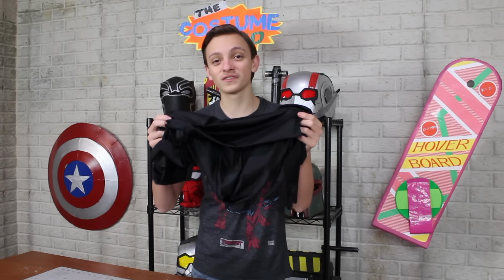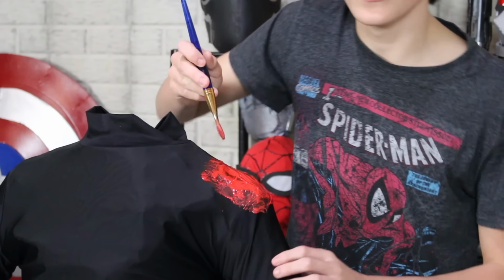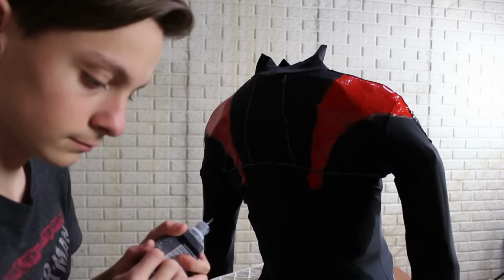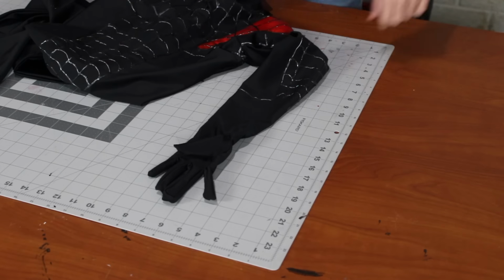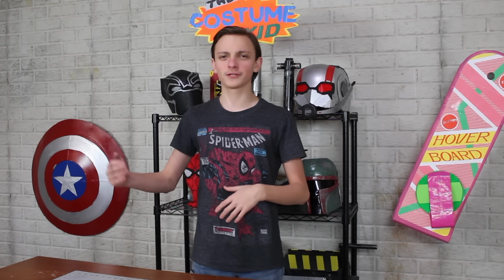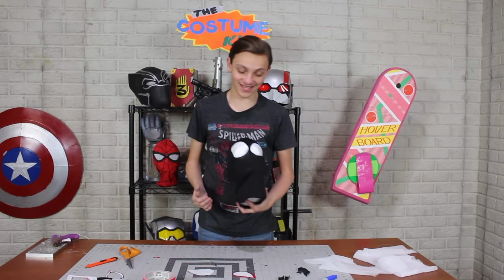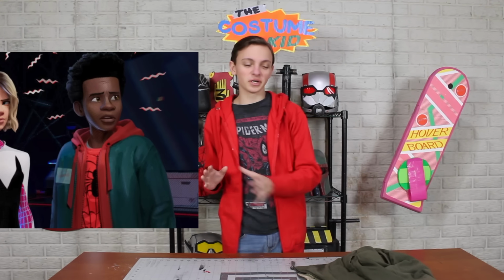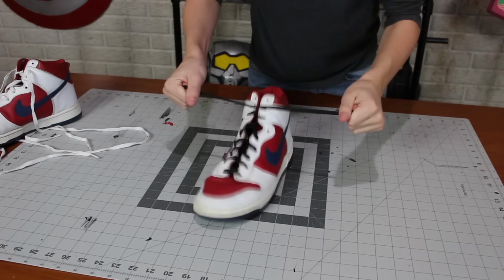Make a DIY Miles Morales Costume! (Into the Spider-Verse)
In this video, Dave takes you through all the steps to create the costume of the new Spider-Man, Miles Morales. Inspired by the new movie Spider-Man: Into The Spider-Verse

Video Timestamps:
0:00 Intro
2:25 Base Suit
4:03 Painting Shoulders
7:06 Painting Webs
11:08 Gloves
13:07 Logo
14:59 Mask
20:41 Street Clothes
24:29 Montage
25:14 Outro

Every other Sunday, A 14 year old cosplayer and prop maker, brings you a tutorial video on some of your favorite things.

If you rely on the information portrayed in this video, you do so at your own risk and you assume the responsibility for the results. You hereby release The Costume Kid, and any person included in this programming expressly or implicitly from any and all actions, claims, or demands that you, your heirs, distributees, guardians, next of kin, spouse or legal representatives now have, or may have in the future, for injury, death, property damage, or any other liability that may result related to the information provided in this video.